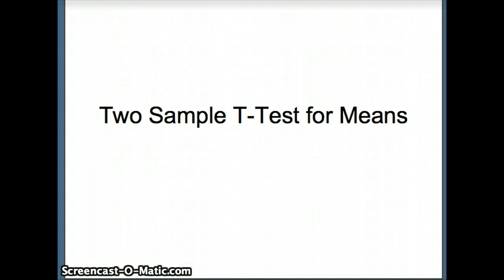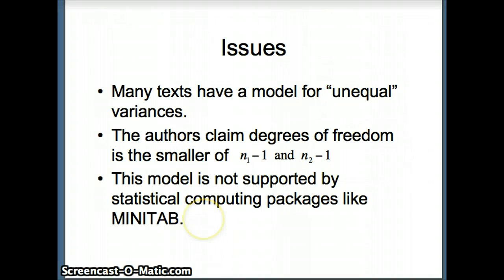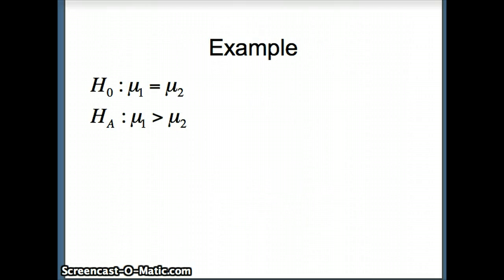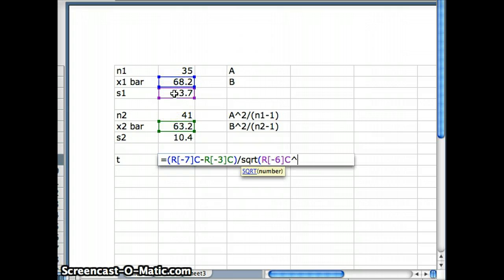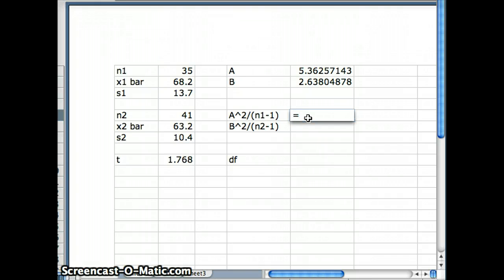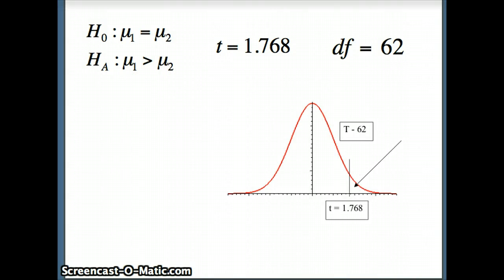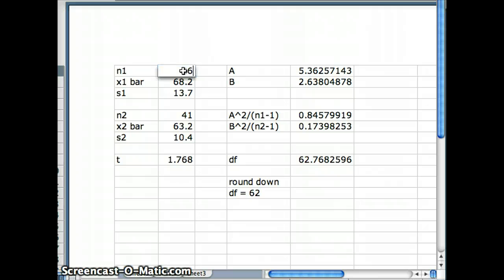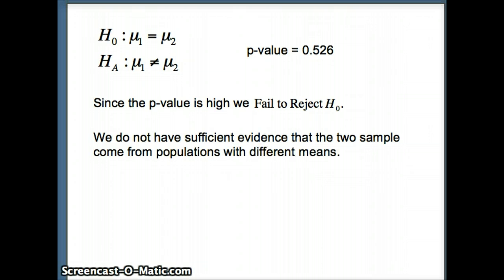DuPage Statistics:Two Sample T-Test for Means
This presentation demonstrates how to perform a two-sample T-Test for means. It shows how to use Excel to compute the test staistic and the degrees of freedon.